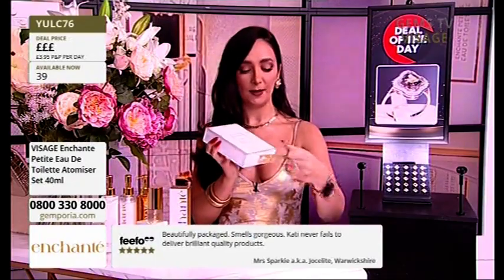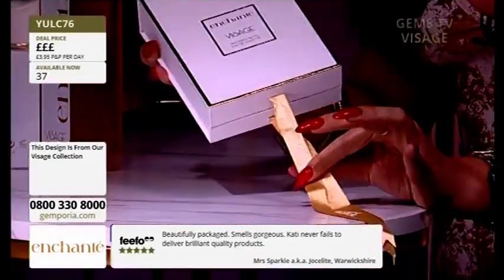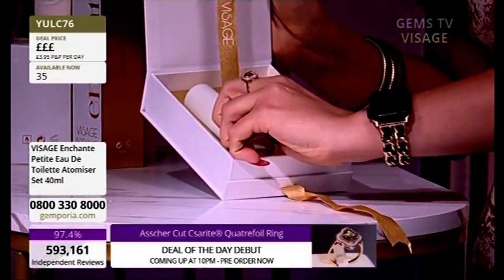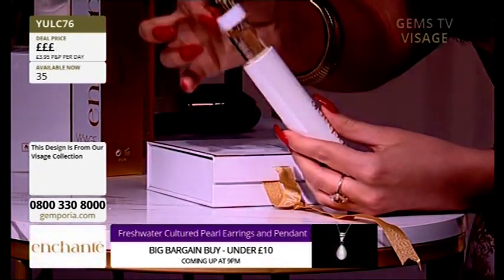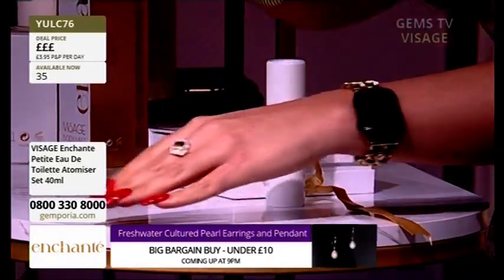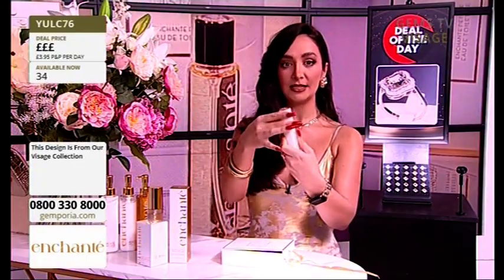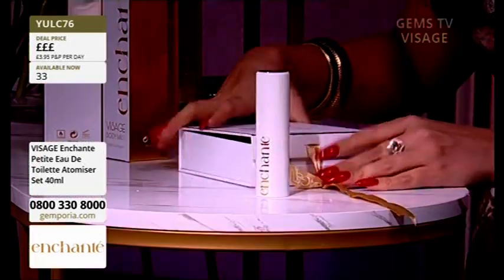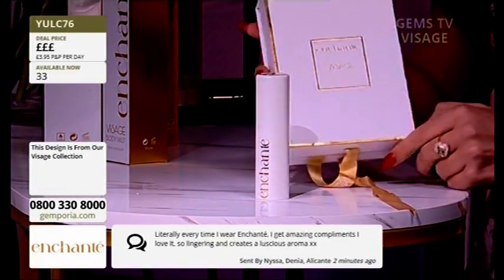Kati Elliott long red nails